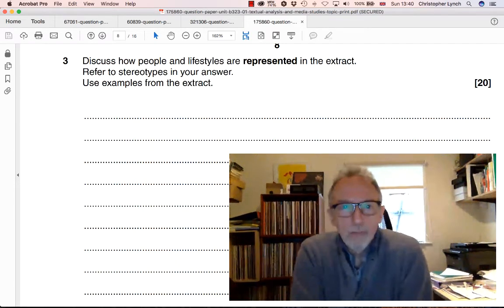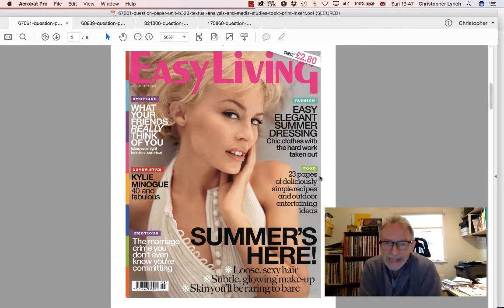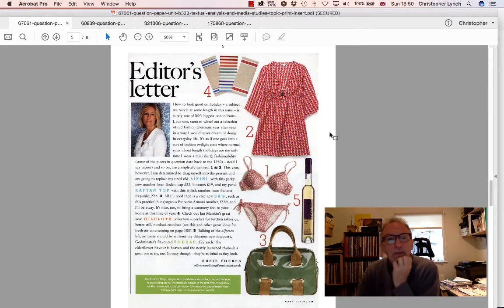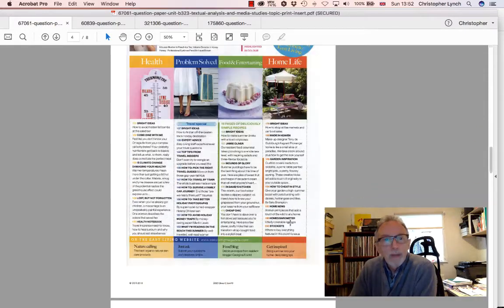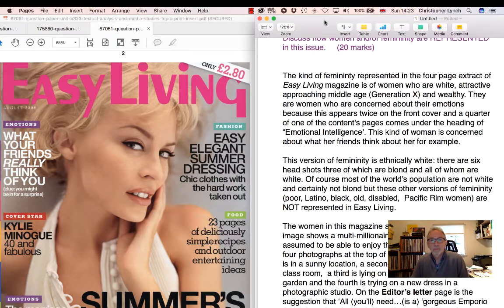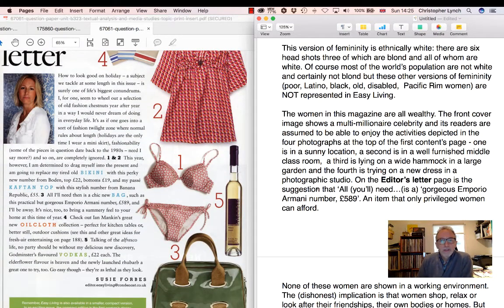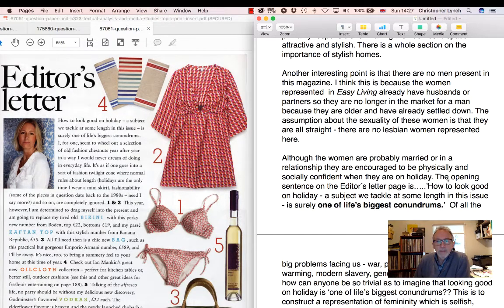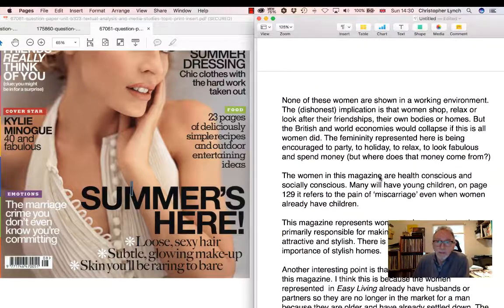Representation of Femininity